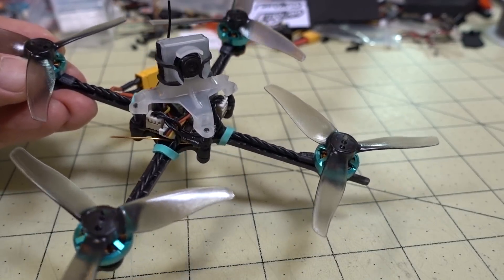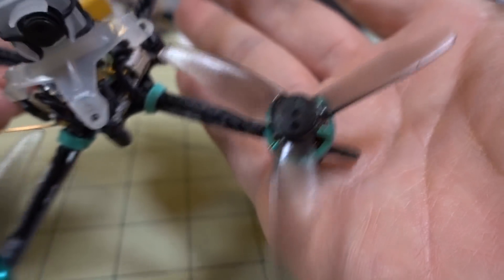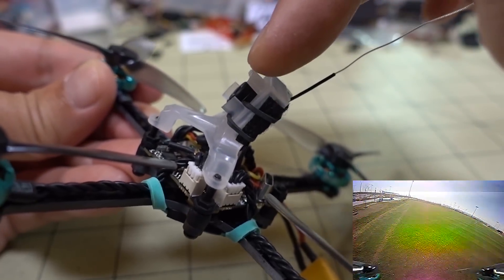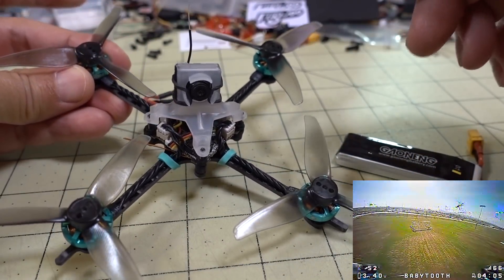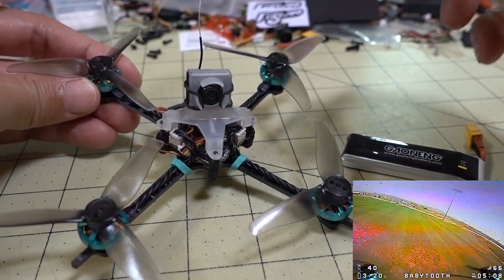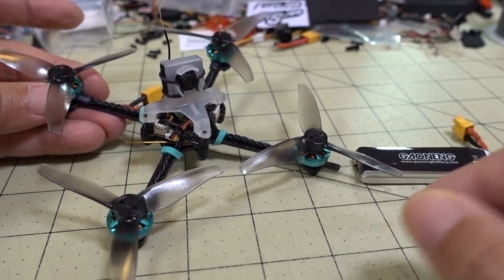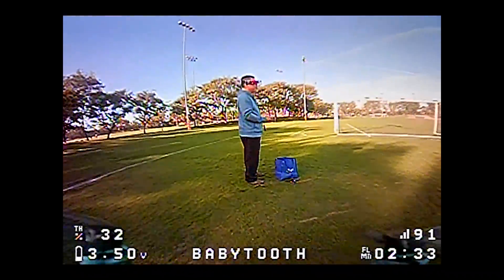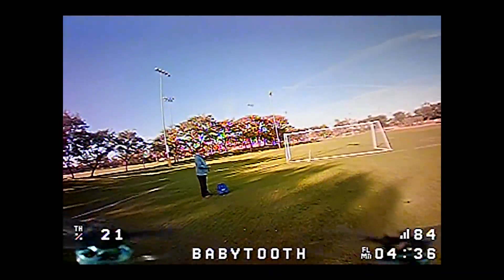KababFPV 1S Babytooth Stealth Toothpick 👍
GNB 600mah 1S Lipo

250mah 1S
300mah 1S
450mah 1S
520mah 1S
300mah 2S
300mah 3S
450mah 2S
520mah 2S
300mah 3S
520mah 3S

Bitcoin - 12Y5vysDMvgqX4Z7h7iRTsgwWoCNwv9MPs
Ethereum - 0xD8f3758678F3d93539F804e36811f0A04B0D047F
Litecoin - LcyGPS2f3NZxWU6BRkCJ5qdk1zV6jUCtn8